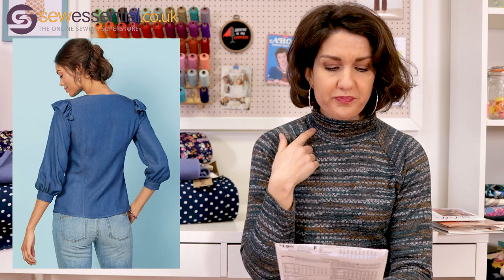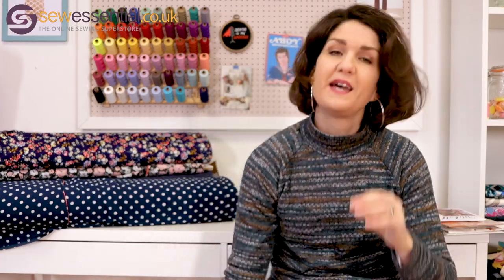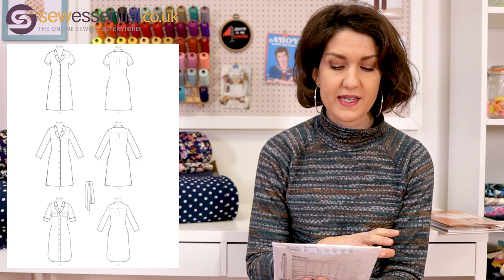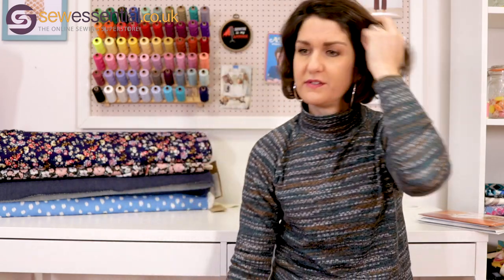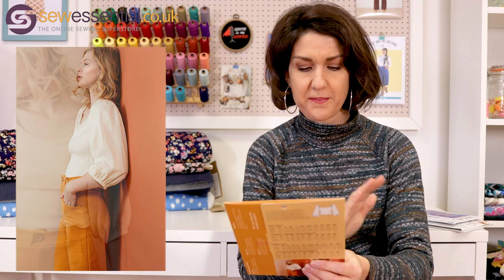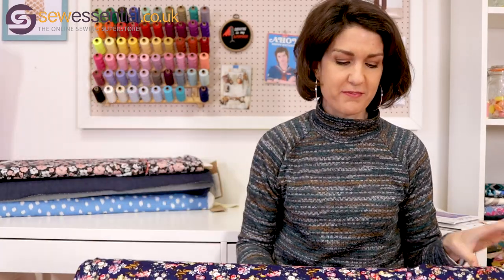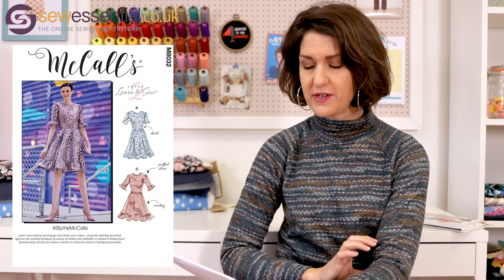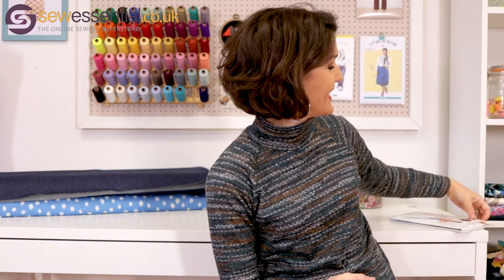Sewing the Spring 2020 Trends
This week on the vlog I'm sharing the key trends you can sew for the new season. I had so much fun doing my research for this Spring edit and am sooooo excited about the gorgeous styles I found. For me the focus is always on finding truly wearable styles and there were so many to choose from this time around.

Ruffles are big on skirts, dresses and blouses. The midi length dress and skirt reins on - think ditsy prints, polka dots, bright blue and green hues on those super wearable shirt and wrap dresses. Balloon sleeves are everywhere adding a touch of fun to those plain and simple, but oh so essential Tshirts. Button down blouses and camis and straight leg cropped jeans and trousers are perfect for layering while the weather makes up it's mind.

I found it so difficult to whittle down all the gorgeous looks, but I got there in the end. As always I share the sewing patterns and dressmaking fabrics you can use to snap up those new season looks in your very own handmade wardrobe. I can't wait to get started and have a list of a million new styles I would just love to make for Spring.